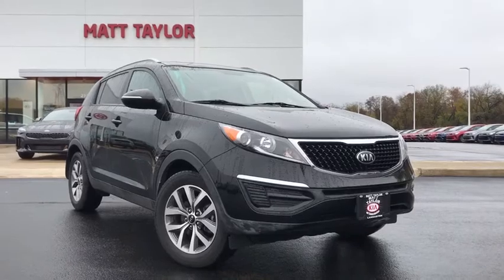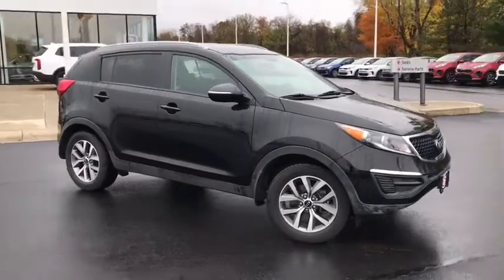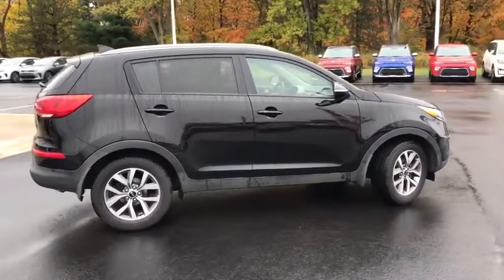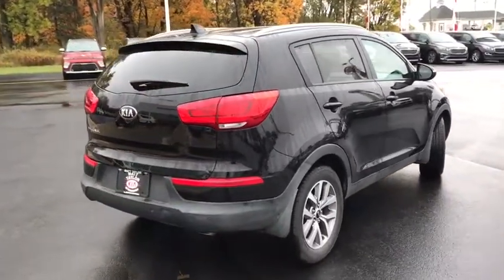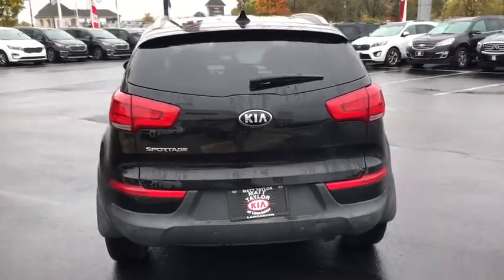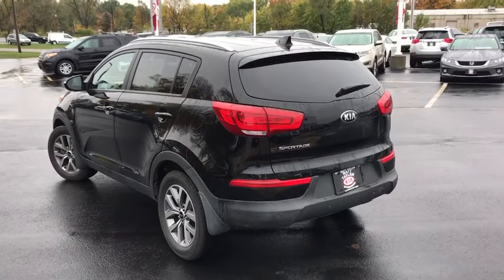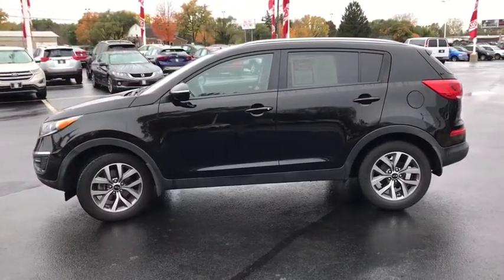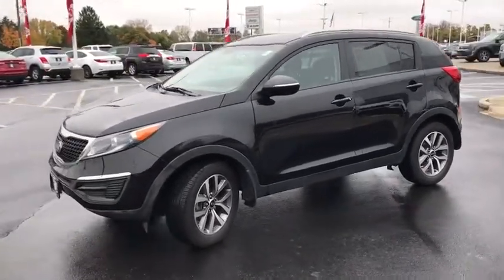2014 Kia Sportage Columbus, Lancaster, Logan, Newark, Chillicothe, OH SL21237A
Black Cherry Used 2014 Kia Sportage available in Columbus, Ohio at Matt Taylor Kia. Servicing the Lancaster, Logan, Newark, Chillicothe, OH area.

Recent Arrival!brbrThis 2014 Kia Sportage LX in Black Cherry features: 2.4L I4 DGI DOHC 16V 6-Speed Automatic FWDbrbrbr21/28 City/Highway MPGbrbrAwards:br  * JD Power Initial Quality Study (IQS)   * 2014 KBB.com 10 Best All-Wheel Drive Cars & SUVs Under $25000   * 2014 KBB.com Brand Image AwardsbrbrReviews:br  * If youre looking for the tall ride height all-wheel-drive (AWD) traction and flexible cargo carrying capacity of a compact SUV but you dont want to sacrifice style power and creature comforts the 2014 Kia Sportage deserves a good long look. Source: KBB.combr  * Eye-catching styling; powerful engines particularly the turbo engine in the SX trim; sporty handling; good value; generous warranty. Source: Edmundsbr  * Good things come in perfectly sized packages including the 2014 Kia Sportage. It delivers key performance benefits of a crossover including agile sporty handling while four wheel independent suspension provides a remarkably smooth and comfortable ride. The Sportage is roomy and versatile and the comfortable seats reconfigure for abundant cargo space. Numerous compartments and an available cooled glove box help you keep your personal items readily at hand. A dramatically designed tilt-and-slide panoramic sunroof is also available and it extends along the length of the roof for you to enjoy big-sky views. Sportage is designed to let you dial up the fun factor every time you drive. Sportage LX and EX provide strong acceleration thanks to their 182hp DOHC I4 engine. Sportage SX with a turbocharged 260hp 2.0L Gasoline Direct Injection I4 engine delivers even more driving excitement. An available 6-speed automatic transmission provides smooth virtually seamless shifting. Its Sportmatic design allows you to choose the automatic mode or for a sportier driving experience clutch-free manual shifting. Sportage provides spacious seating for five adults. It has an available power drivers seat with lumbar support and for your comfort as well as your front passengers available dual-zone temperature control with an advanced ionized air-filtration system that provides purified air. Sportage has advanced technology designed to enhance your comfort convenience and audio entertainment. Available features include heated front seats a ventilated drivers seat SiriusXM Traffic a Smart Key that lets you unlock the door and start the engine with the key in your pocket and the innovative UVO infotainment system which lets you use your compatible cell phone to make hands-free calls receive and respond to text messages listen to streaming audio enjoy your personal music and play your favorite song artist or genre of music all by giving a single voice command. Source: The Manufacturer Summary